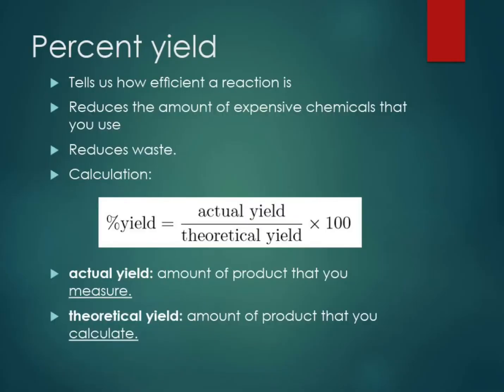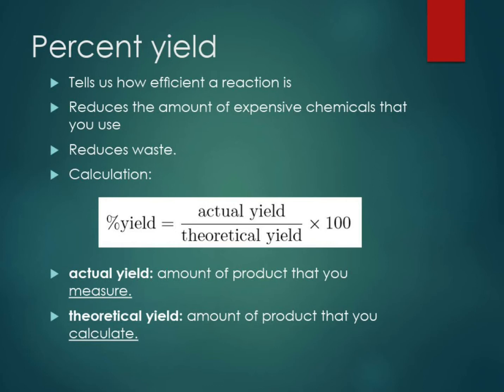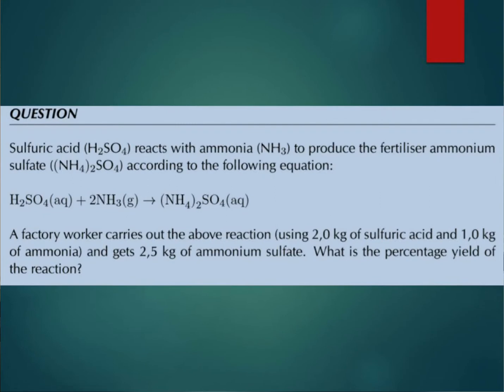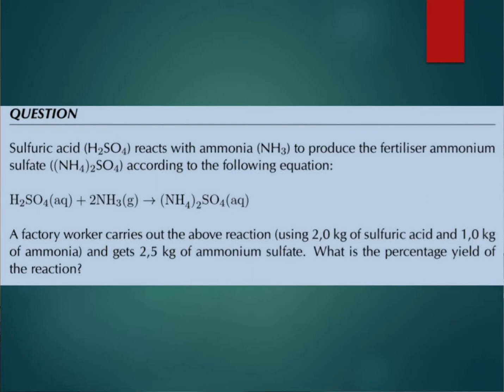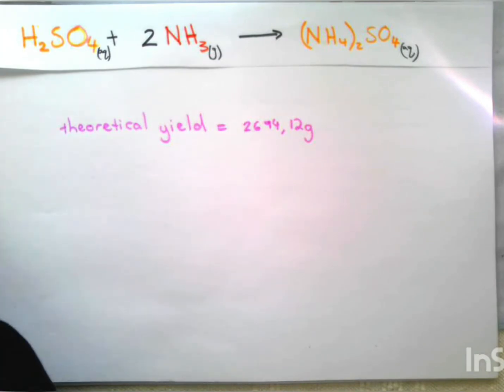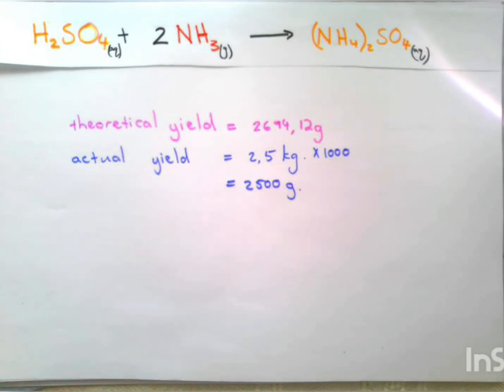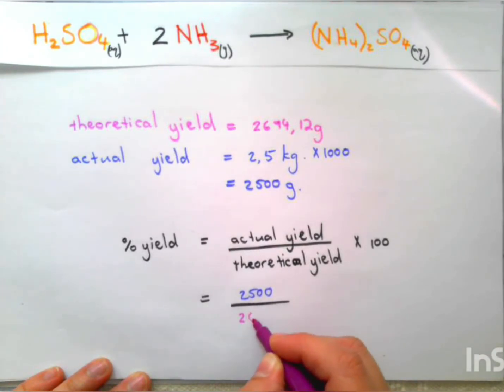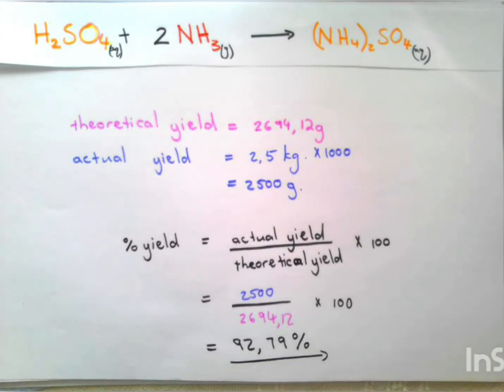Stoichiometric calculations: Percentage yield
This video explains what percentage yield is and how to calculate it. At the end there is also the correction of exercise 8-4 from the Siyavula.